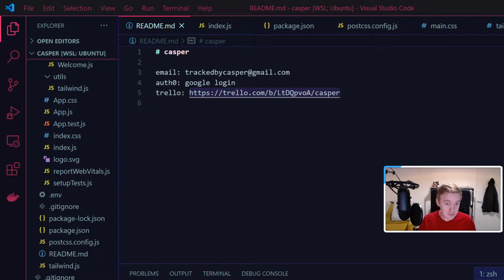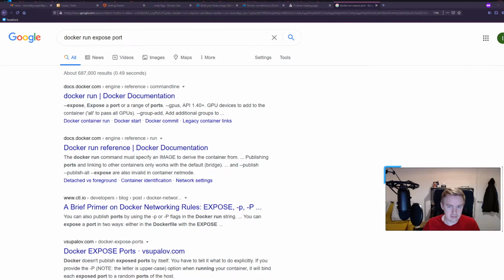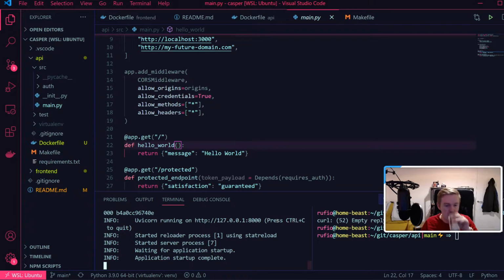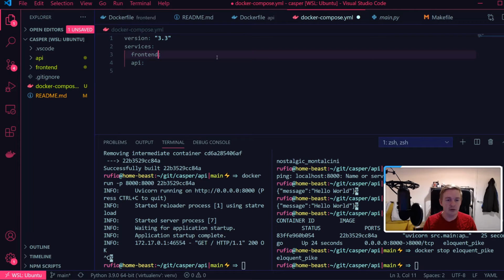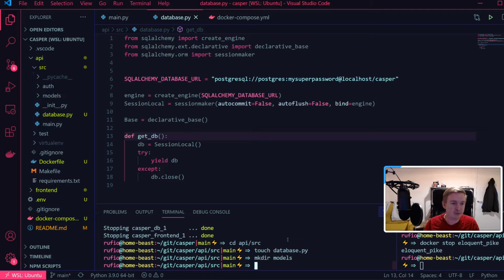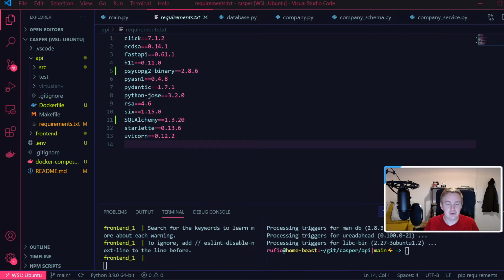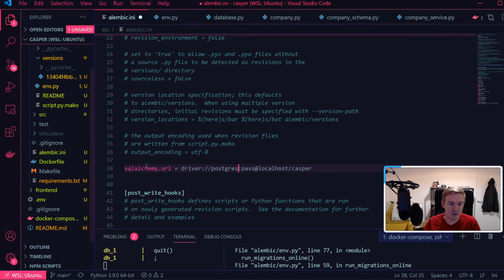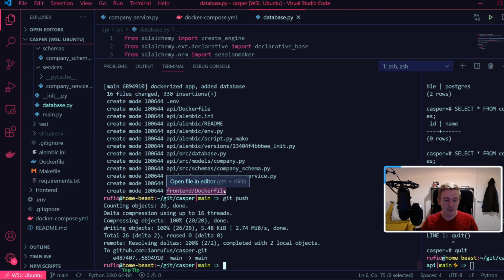Let's build and launch a SaaS live - Twitch Stream - Episode 4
This is the recording of my fourth stream - this time adding Docker, and a PostgreSQL database